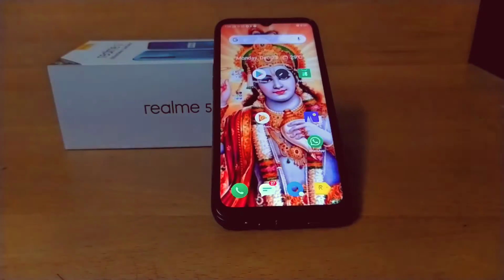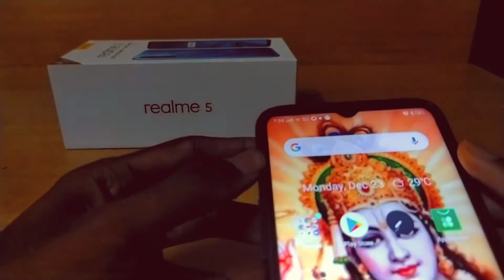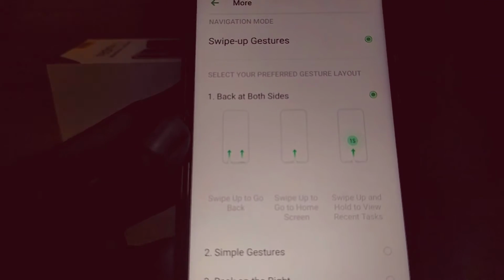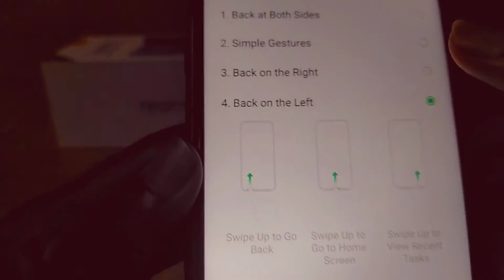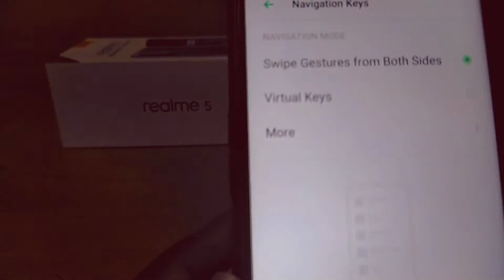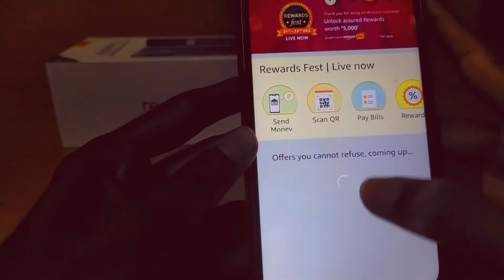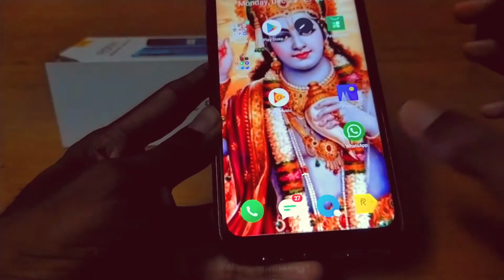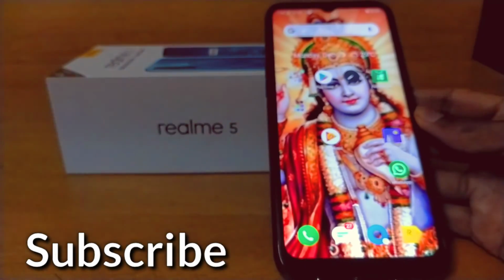Secret Of Swipe Gestures In RealMe 5 | VR Tech Studio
Hello guys...

Today I am going to teach you how to hide navigation bar in RealMe 5 mobile phone without root and third party app...

To know more, watch this video till the end and if you are new to this channel then do subscribe to this channel and also click on the bell button to receive notifications of all the new videos...